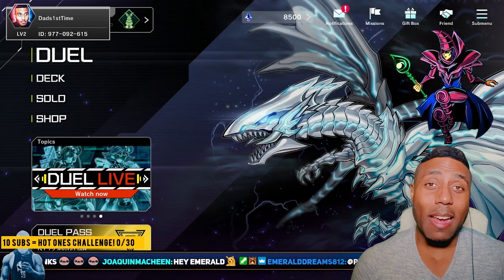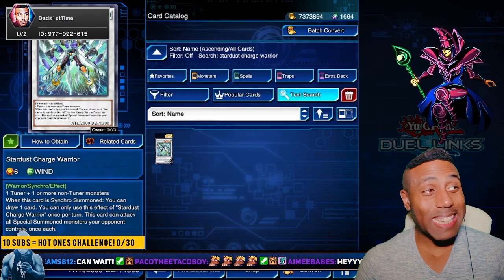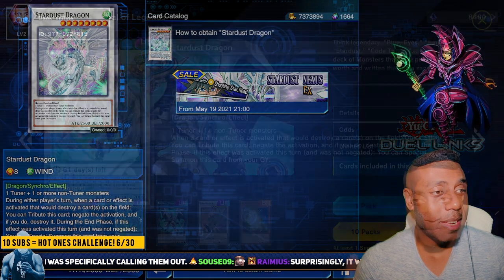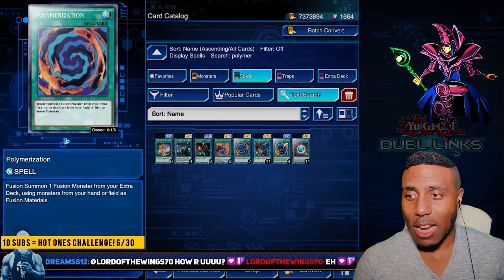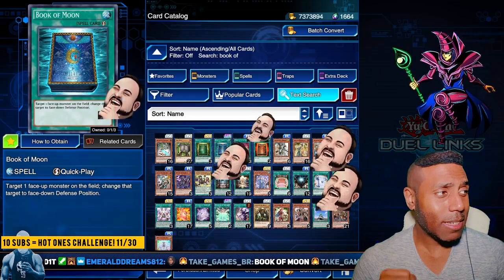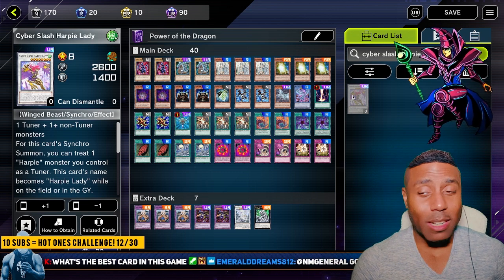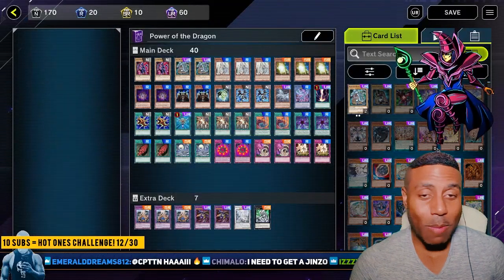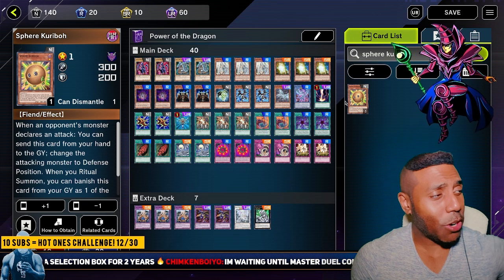Master Duel vs. Duel Links PRICE Comparison!!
Is Master Duel cheaper in the long run than Duel Links?  Are the card rarities the same?  How easy is it to craft your favorite Duel Links cards or to pull them from packs?  Only one real way to find out!